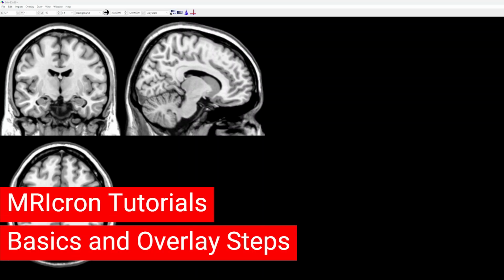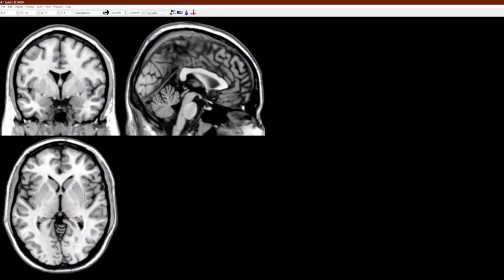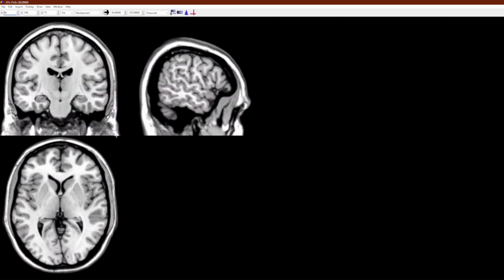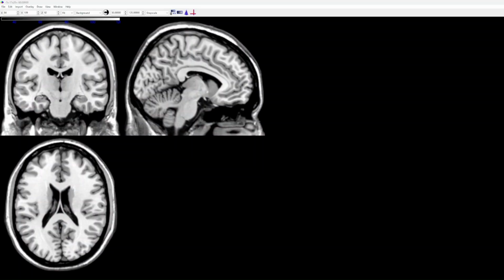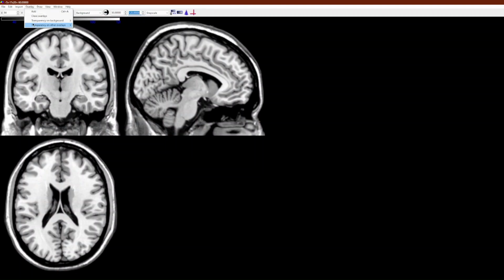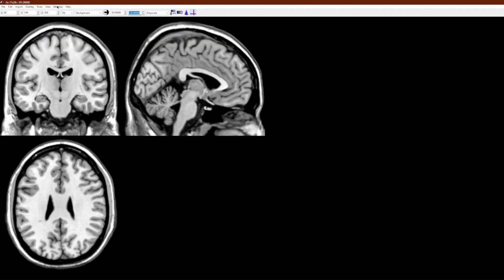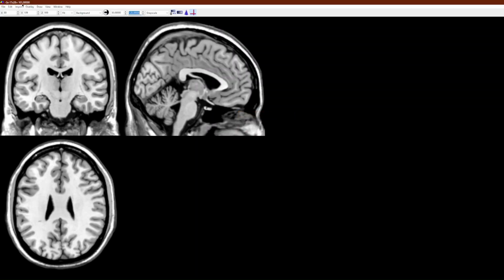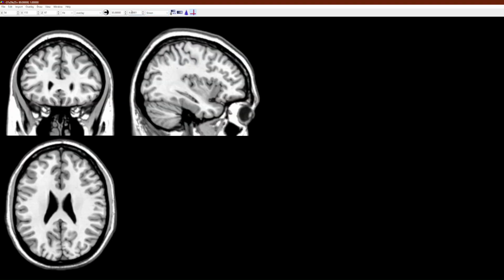MRIcron Tutorials: Basics and Overlay Instructions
In this video, we break down the Main Window, Layers system, and the Resources folder that comes included with your MRIcron download. Perfect for beginners in neuroimaging, fMRI, lesion mapping, or anyone working with NIfTI files.

🔍 Main Window Overview

The MRIcron main window gives you full control over how your brain images are displayed.
To follow along, open the example brain by going to:
File → Open Templates → ch2better

Here’s what the main window tools do:

➤ Slice Controls (X / Y / Z)

X = Left/Right (sagittal)

Y = Anterior/Posterior (coronal)

Z = Superior/Inferior (axial)
Changing these values updates the slice shown in each view.

➤ Zoom Tools

Choose how much to magnify your image:

To Fit (default – fills the panel)

x1 (100%)

x2 (200%)

x3 (300%)

➤ Active Layer Controls

The toolbar shows settings for whichever layer is selected.
In the default view, the Background layer is displayed in grayscale with intensity values from 45 to 120.

🧠 Layers: Background + Overlays

MRIcron becomes powerful when you use multiple layers.

Opening a file through File → Open loads your background (e.g., an anatomical scan).

To add an activation map or statistical image, go to:
Overlay → Add

Example:

Load the template: File → Open Templates → ch2better

Add an fMRI activation: Overlay → Add → spmMotor
(found in MRIcron’s Resources folder)

MRIcron automatically scales overlays to match the background image.

➤ Layer Dropdown Menu

Switch between layers (e.g., “Background” vs. “spmMotor”) to adjust:

Color schemes

Intensity thresholds

Transparency

Visibility

🎨 Color Range, Thresholding & LUT Files
➤ Color Range From Zero

The toolbar includes a button with a color bar and a 0.
This sets whether your color range starts at zero.

Example:
If an activation map is thresholded from 2.3 to 6:

With “color range from zero” ON → 2.3 appears dark red

With it OFF → 2.3 appears black

➤ Color Schemes (LUTs)

MRIcron’s LUT folder contains all color schemes, stored as .lut files.

 Resources Folder (Included in MRIcron Download)

The MRIcron download includes a Resources folder with useful example files:

✔ Template brains (e.g., ch2better.nii)
✔ Template fMRI activation maps
– motor task (spmMotor.nii)
– saccade task (saccades.nii)
✔ Example statistical maps
✔ Example overlays for practice

These allow you to follow tutorials, test workflows, and learn the software without needing your own imaging data.